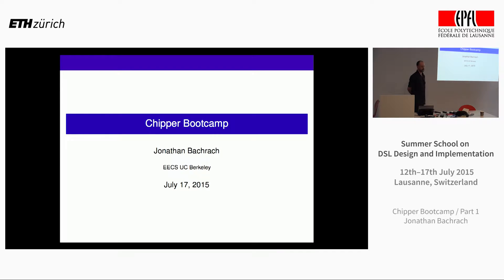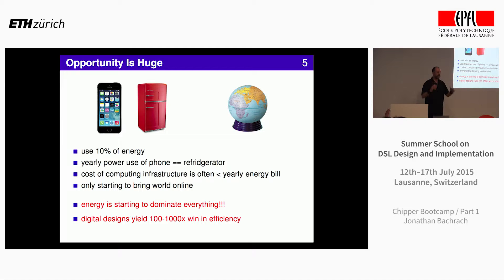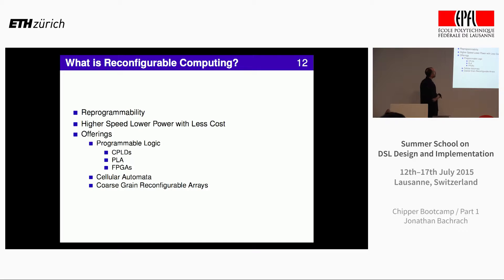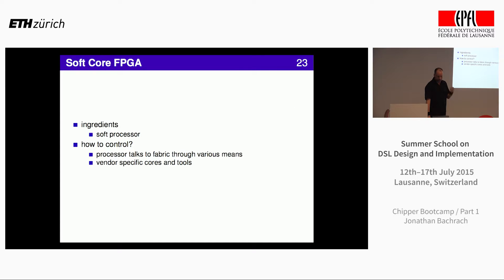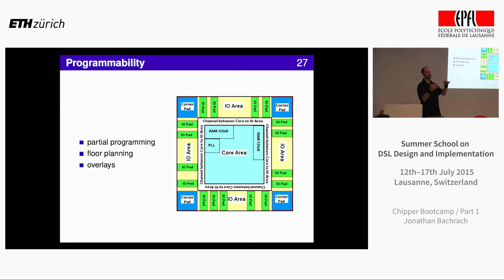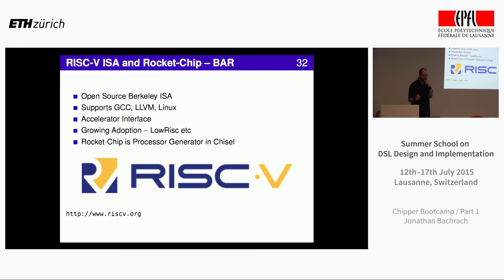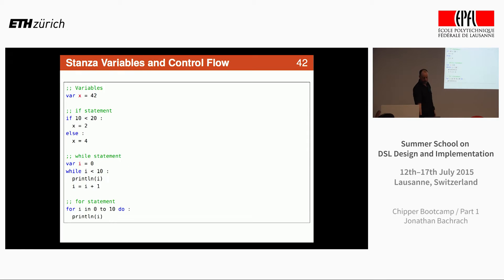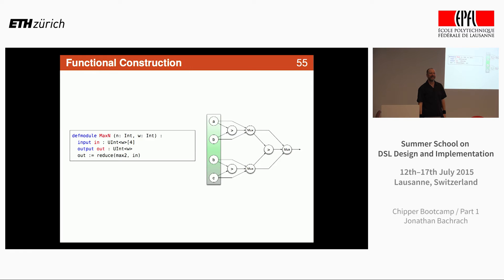Jonathan Bachrach - Chipper Bootcamp [1/2]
Speed/Power efficiencies are getting more difficult to achieve through traditional computer architectures. Building chips is prohibitively expensive and thus Intel and others are making reconfigurable hardware (e.g, FPGAs) more accessible but FPGAs remain notoriously difficult to design for. Chipper is a new open-source hardware construction language developed at UC Berkeley that supports advanced hardware design using highly parameterized generators and layered domain-specific hardware languages. Chipper is embedded in the Stanza programming language, which raises the level of hardware design abstraction by providing concepts including object orientation, functional programming, parameterized types, macros, and type inference. From the same source, Chipper can generate a high-speed LLVM-based cycle-accurate software simulator, or low-level Verilog designed to pass on to standard ASIC or FPGA tools for synthesis and place and route. In this workshop, I will present an overview of reconfigurable computing, present a quick overview of Stanza and Chipper, and then you will do hands on hardware design exercises.